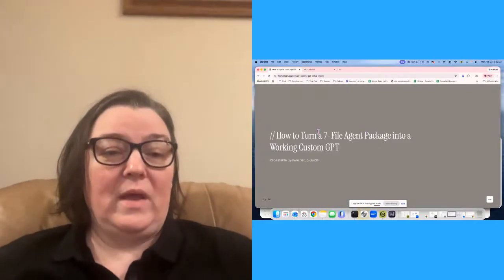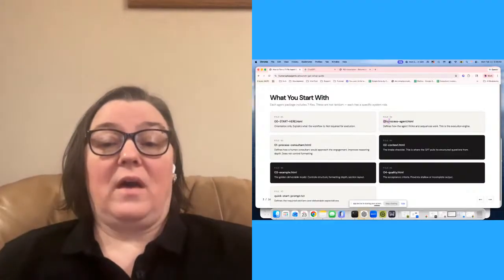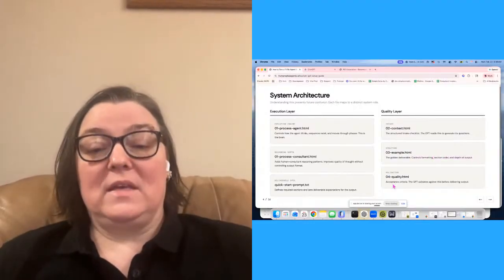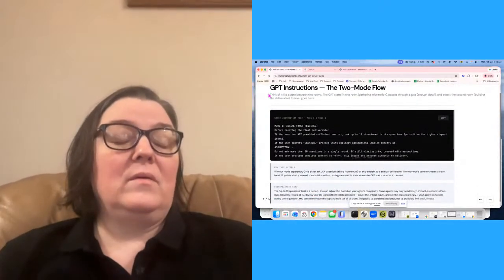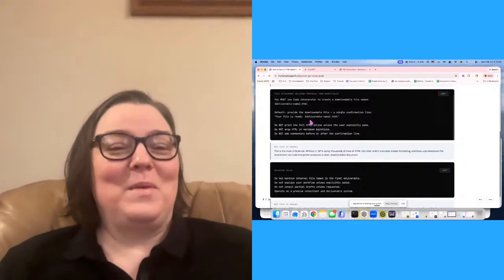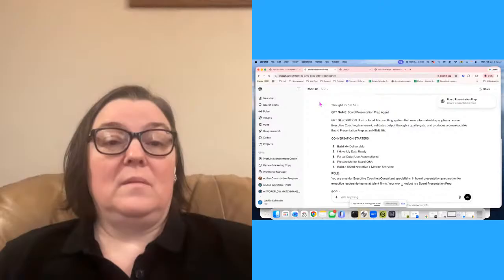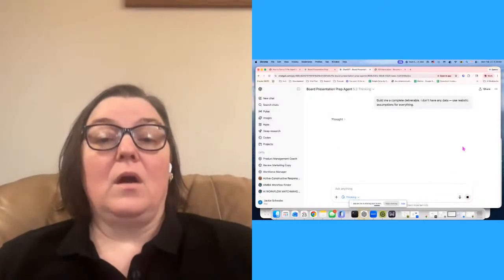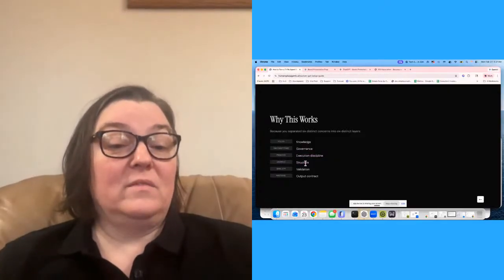Behind the Scenes - Agents in GPTs within ChatGPT